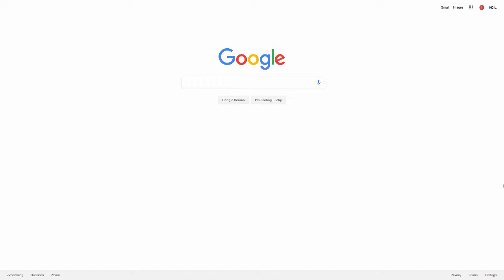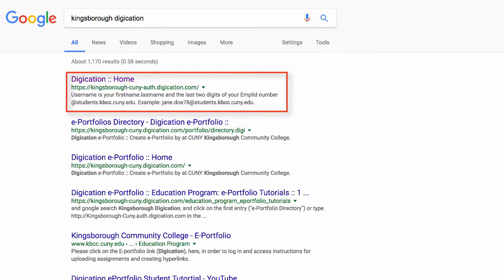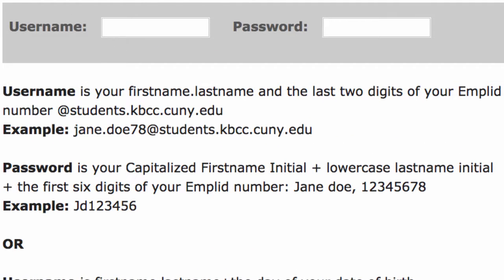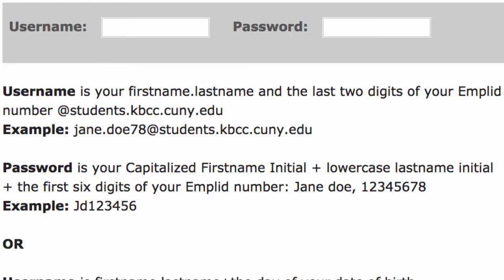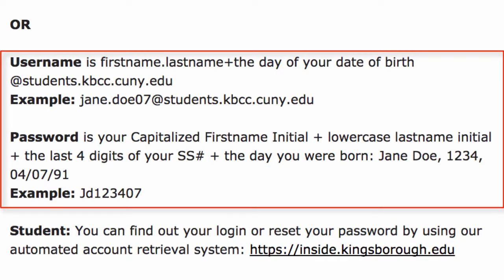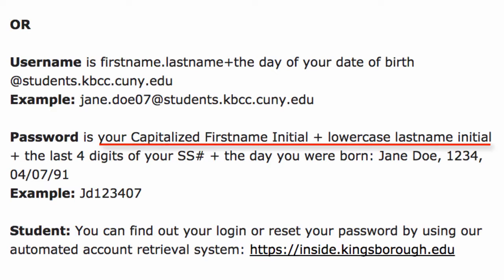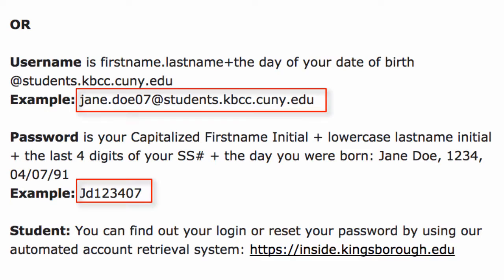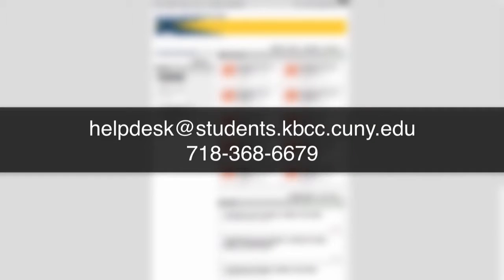Digication: Logging In [UPDATED]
0:29 - Login Information